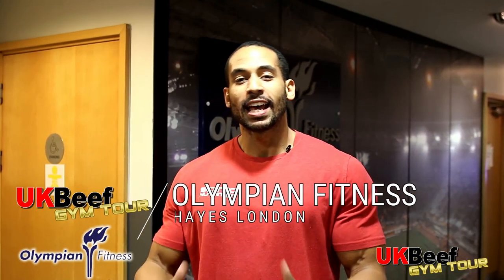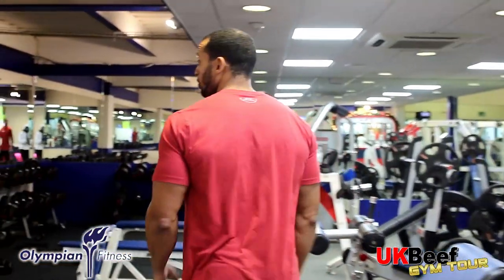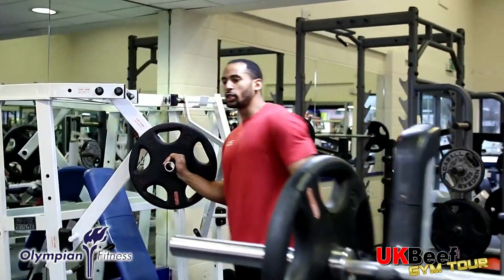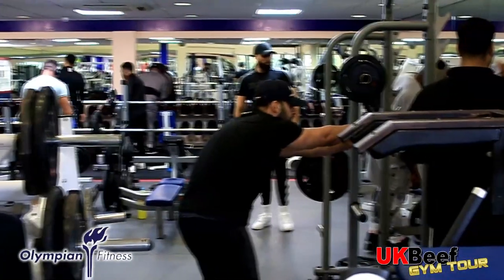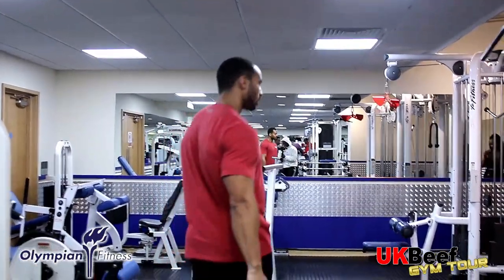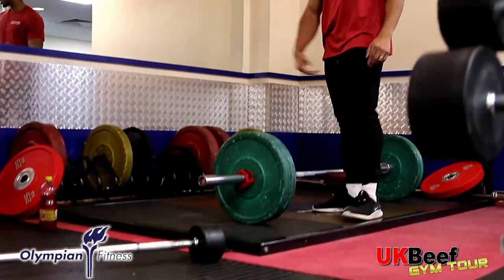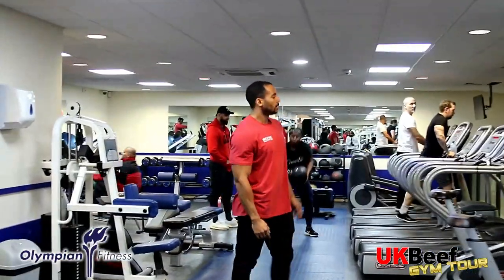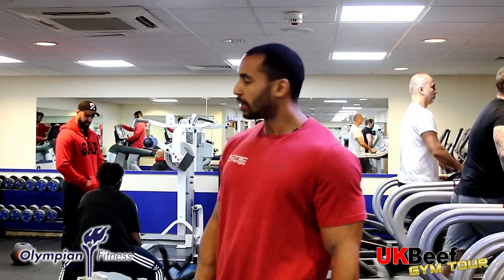UKbeef Gym Tour - Olympian Fitness London with IFBB Pro Ryan John Baptiste⭐⭐